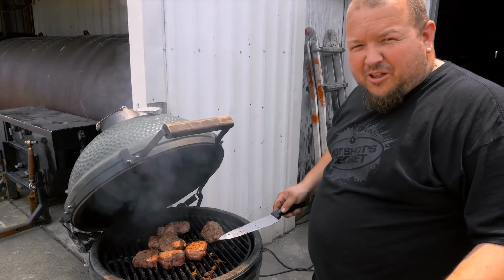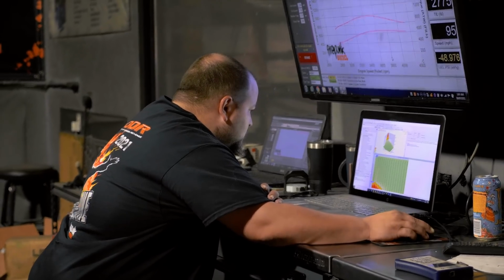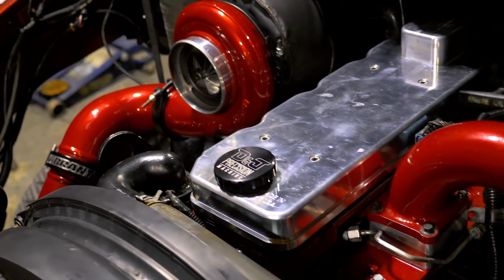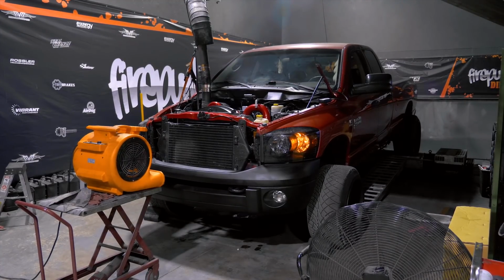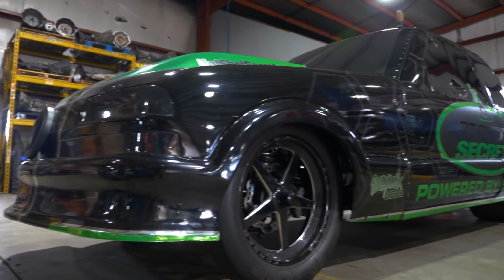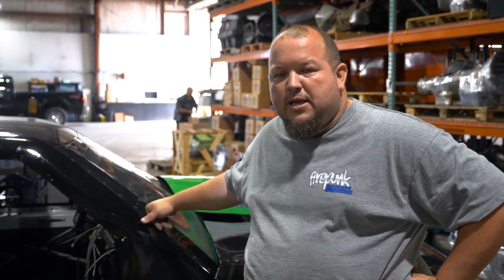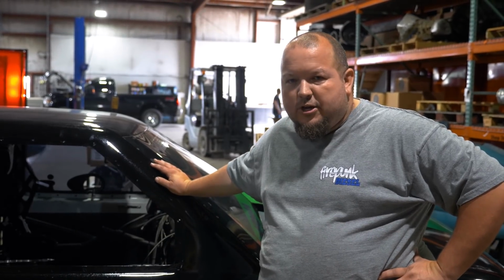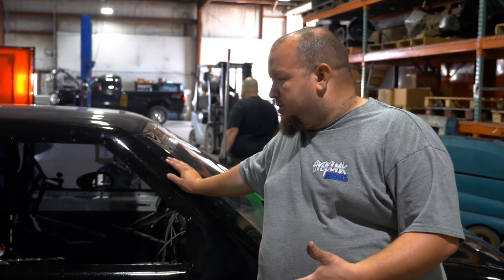1100HP SBE 5.9L - Promod Update